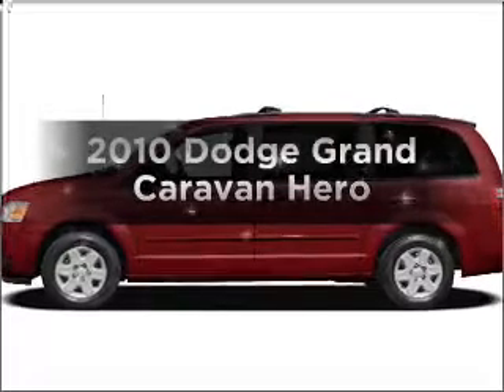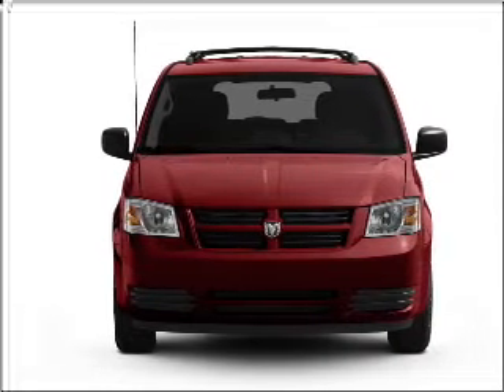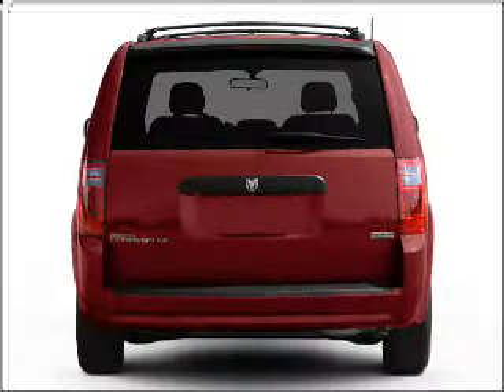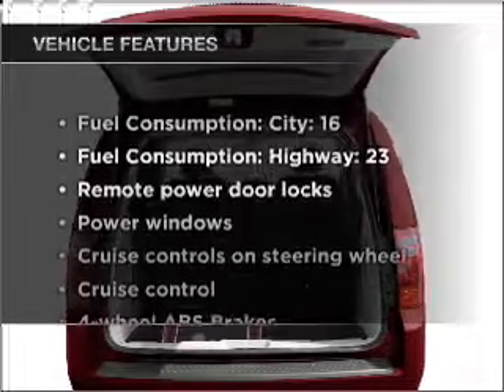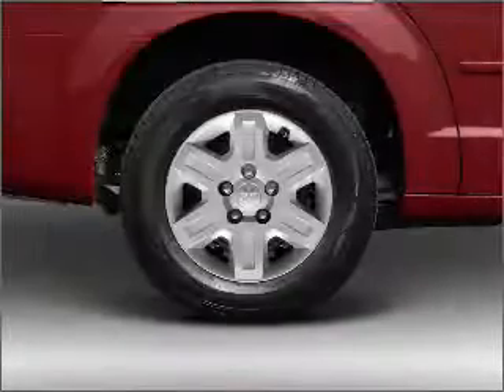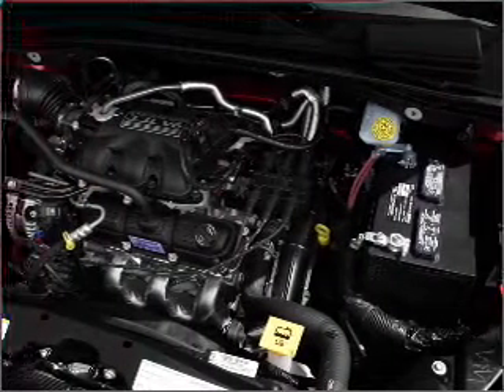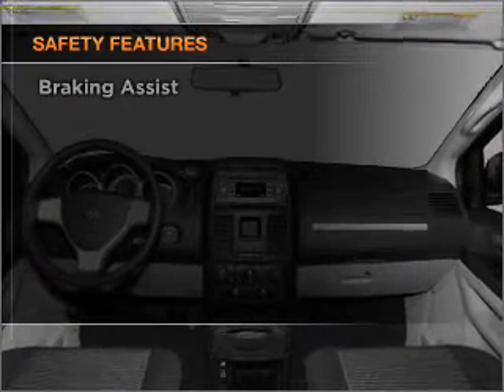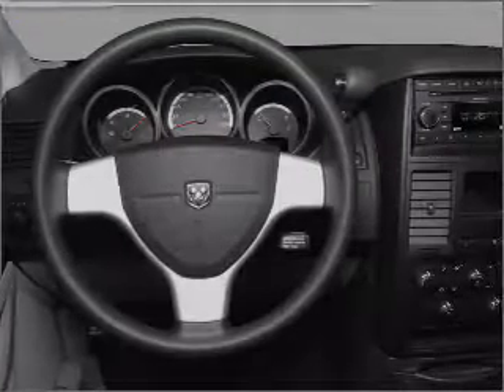2010 Dodge Grand Caravan - Pittsburgh PA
Year: 2010
Make: Dodge
Model: Grand Caravan
Trim: Hero
Engine: 3.8 liter 6 cylinder 12 valve
Transmission: Automatic
Color: Silver
Mileage: 10
Address:
600 Clairton Boulevard